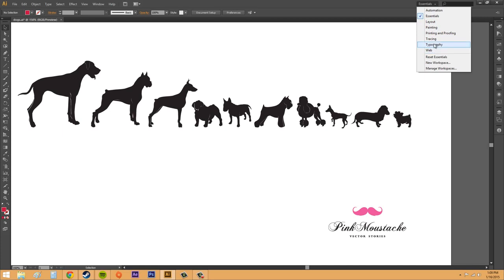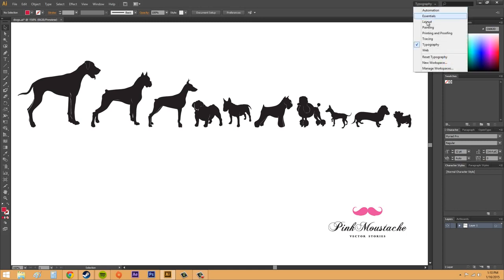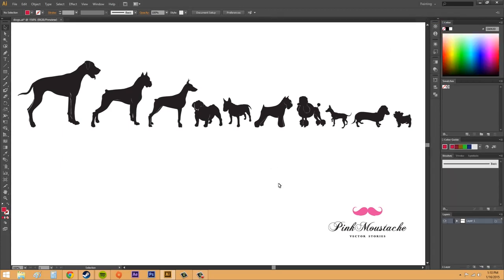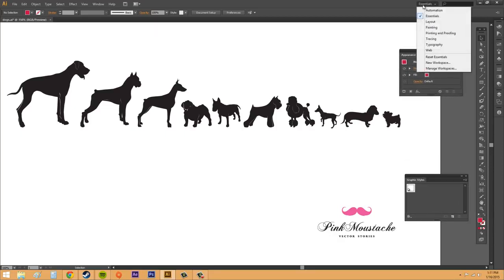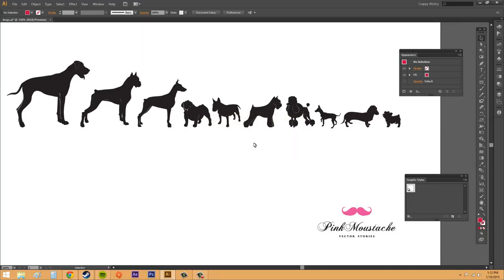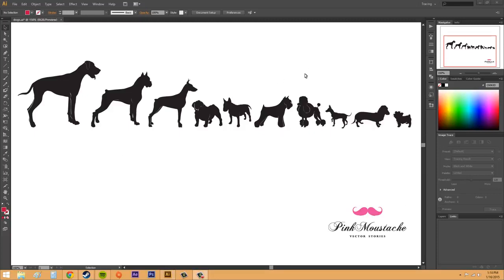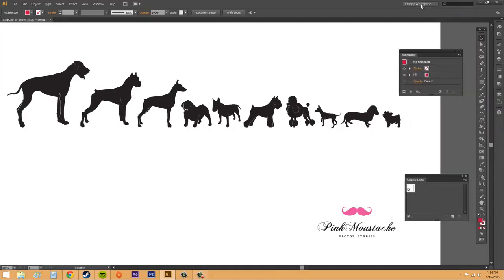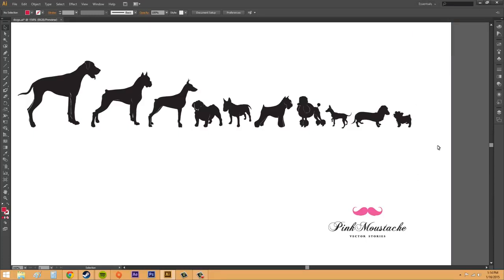23.Adobe Illustrator CS6 for Beginners - Tutorial 23 - Creating Line Segments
23.Adobe Illustrator CS6 for Beginners - Tutorial 23 - Creating Line Segments